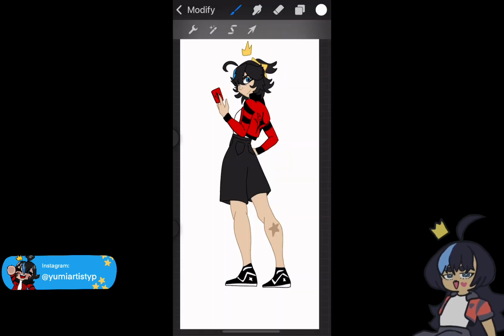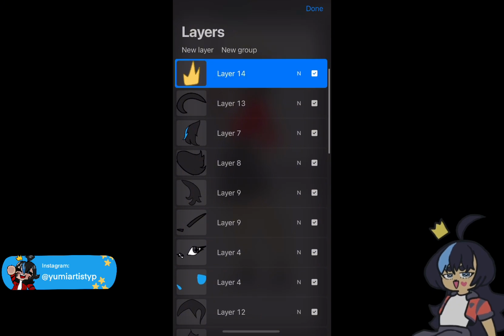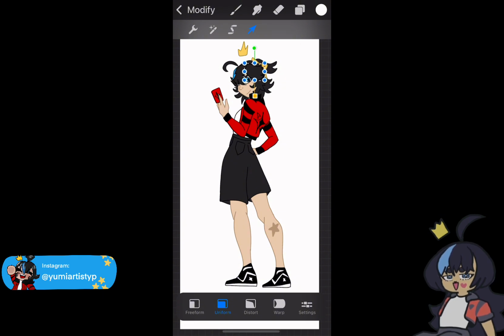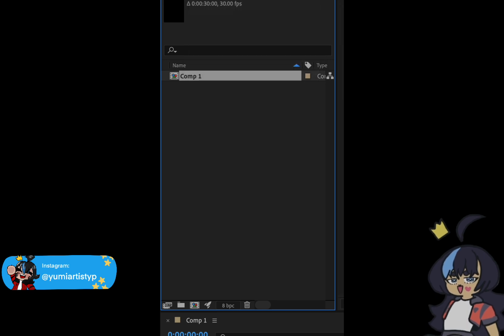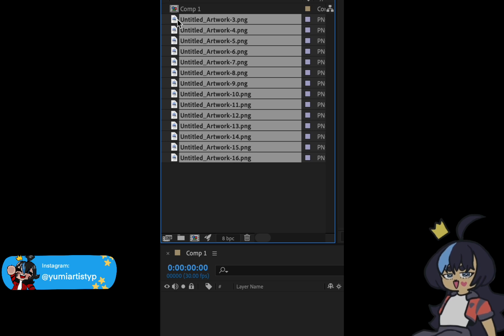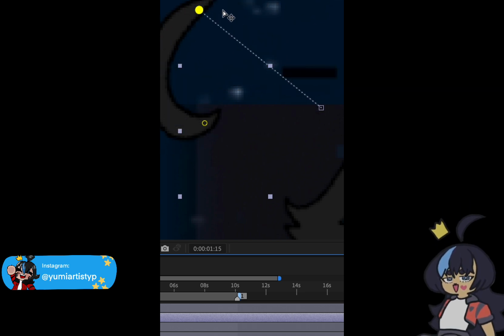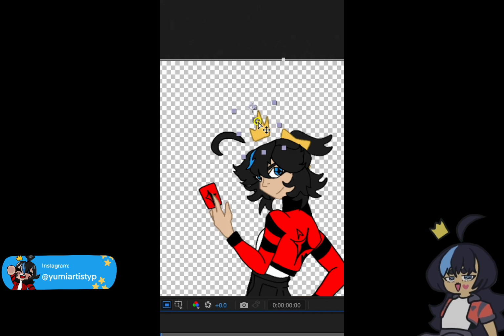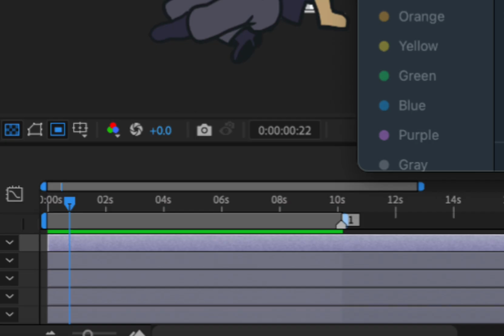⭐️ Tutorial on my latest Animation! (Adobe: After Effects) ⭐️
I will explain how I did my animation with Procreate, Adobe, and Capcut!

Edited: Me
Persona created by: Me :3
Pngtuber designed: fungaao on Instagram
Video of Furina art: Klooshortey_ on Instagram